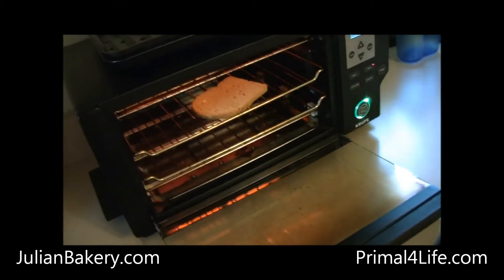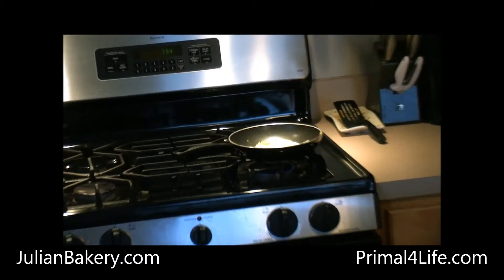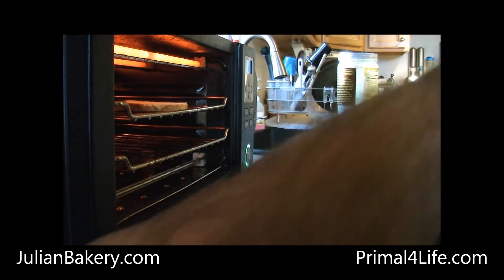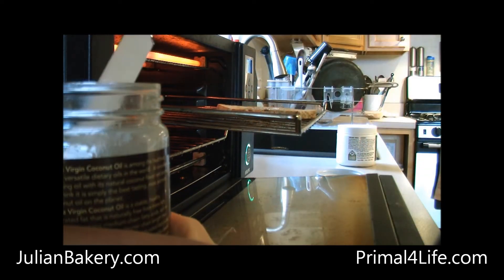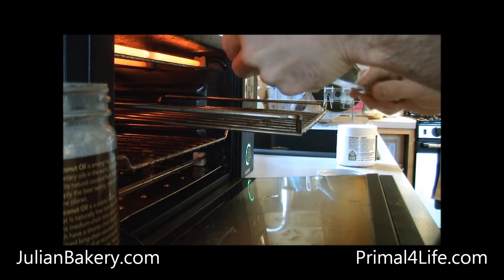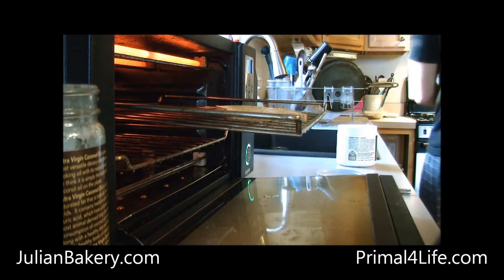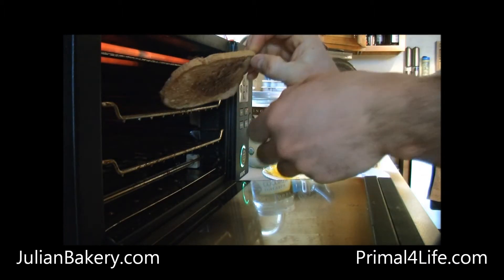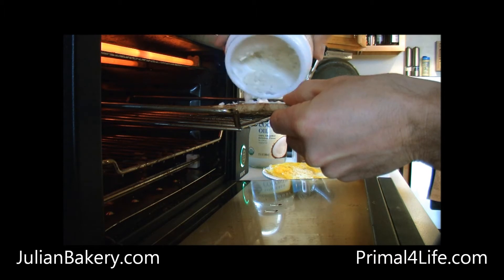Cinnamon Coconut Paleo Toast Eggs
This is Dan from Primal4Life bringing you "Coconut cinnamon toast and Eggs."  Coconut is one of my favorites, and apparently my daughter's as well.  She asked me for cinnamon toast this morning, and with Julian Bakery's Coconut Paleo Bread I know I can make a really healthy and tasty cinnamon toast.  But as she was bringing me the coconut oil, she asked for Coconut Manna (which is available through Julian Bakery I might add!).  That just took the cinnamon toast to another level!  The Manna is great stuff, and very nutritious for you.  I mean, really, if you are a fan of coconut, you need to give Coconut Manna a shot!  It melts with a little bit of heat; it spreads on so nicely, and tastes so heavenly!  Additionally you are getting all the benefits of coconut!  What benefits?  Well, the oil from coconut is beneficial from helping with joint pain for arthritis, to helping with Candida (a bacterial overgrowth in the gut).  Think about that the next time you have an ache in your elbow!

Ingredients:
• 1 slice Coconut Paleo Bread™
•Coconut oil
•Coconut Manna
•Cinnamon
•1 egg
•Salt & pepper for eggs (to taste)
Directions:
1) Cook Paleo Bread™ in toaster oven
2) Put some coconut oil in pan and start cooking egg
3) When toast is ½ done, spread coconut oil on toast and put back in toaster oven.
4) When toast is near to being done, spread Coconut Manna on toast and sprinkle cinnamon.
5) When egg is done, add to plate and season with salt & pepper
6) When toast is complete, remove carefully and spread coconut manna/cinnamon evenly.
Prep Time:
• 2 minutes
Cook Time:
• 8 minutes
Serves:
• 1
Spreading that Coconut Manna on the toast was making me drool, but I had to remember that this was for my daughter.  Bad Daddy!!  But I was good, and she loved the Coconut cinnamon toast!  And the eggs!  I am fortunate to have found such a great company that makes healthy products geared towards Paleo...  Julian Bakery is that company, and their products allow me to give my child foods that keep me and her happy.  She is eating low inflammatory foods, packed with nutrients, good fats, no grains and no gluten, and no GMO's as well!  THAT is why I am happy.  She is also getting tons of delicious, flavorful foods, which is why SHE is happy!

Every time I check this section out, my eyes lose focus, and I go into a dizzy spell.  They have such amazing foods and treats, you can't help but want to order everything up!  And, check out the great cookbooks that they offer as well!
Please visit us again for more tasty meals with Julian Bakery products!  Have a great day!